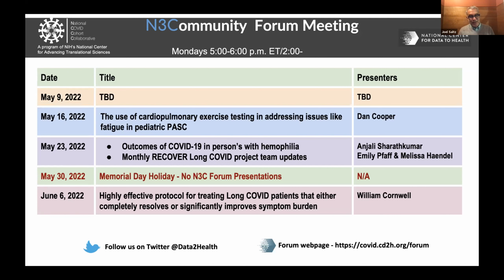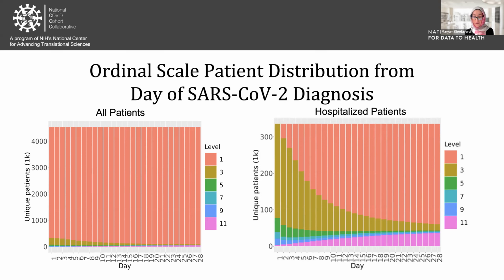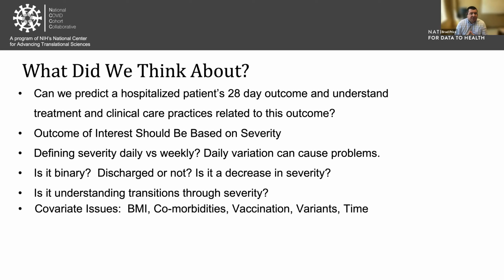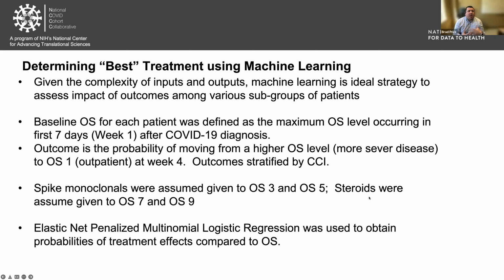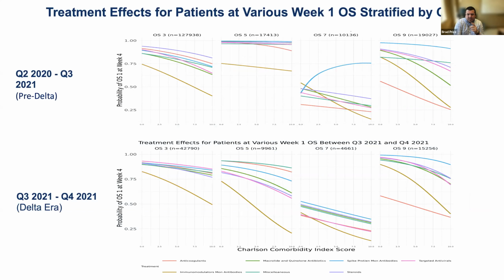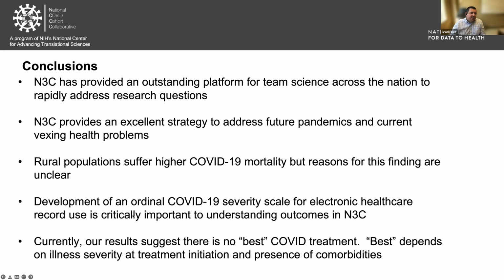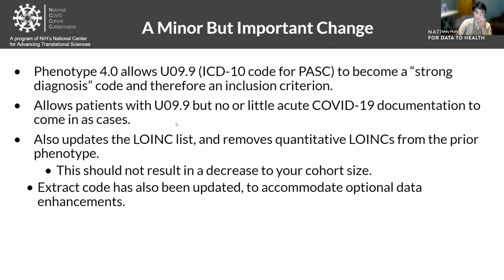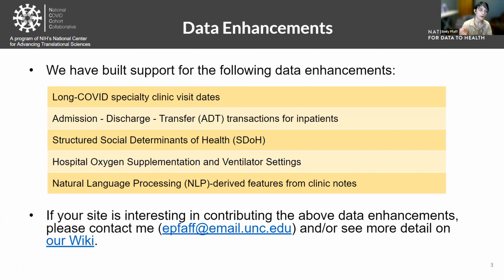N3C Forum: 05.02.22: Practical ML for COVID-19 Using EHR Data & Phenotype 4.0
Brad Price & Maryam Khodaverdi presented on "Practical Machine Learning for COVID-19 Using EHR Data: A Case Study Using N3C"

Emily Pfaff presented on "Phenotype 4.0"